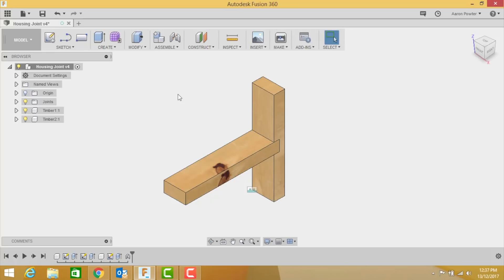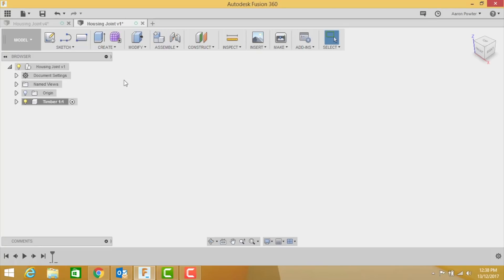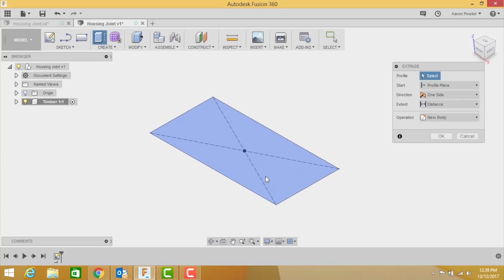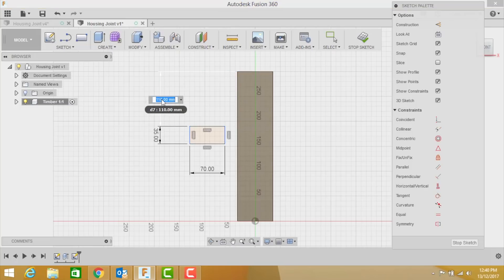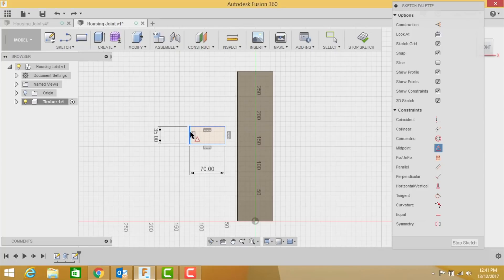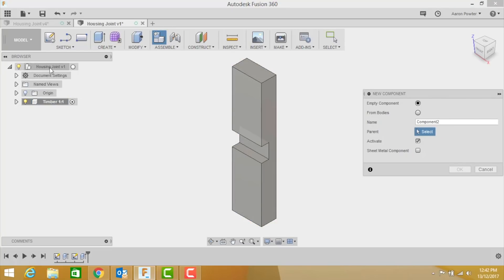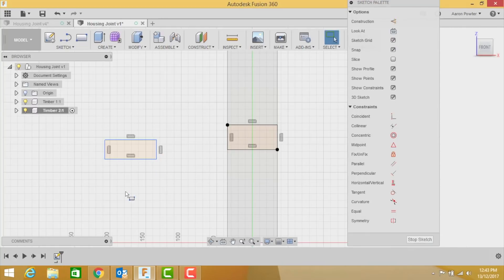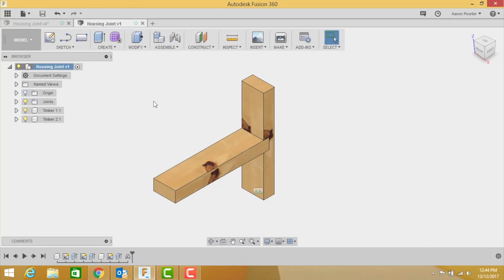Fusion 360 Housing Joint - HTC Tech10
Simple Fusion 360 Tutorial on how to draw a timber housing joint.  This tutorial is for Harvester Technical College year 10 students as their third lesson introduction to CAD.